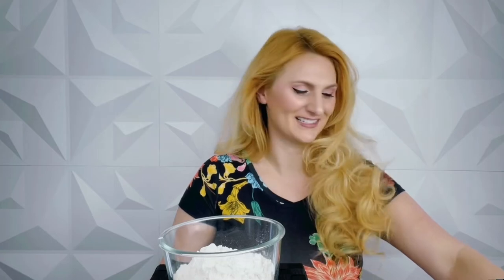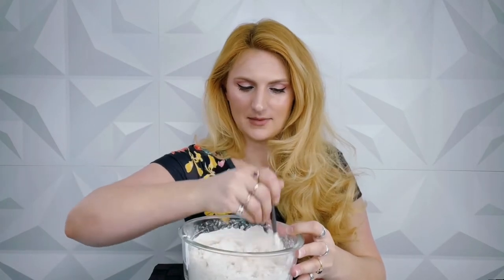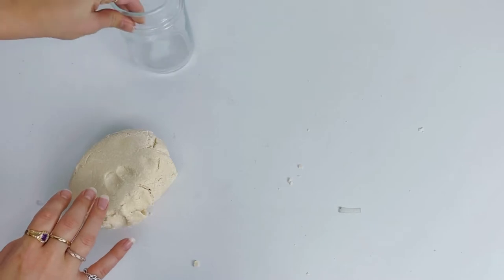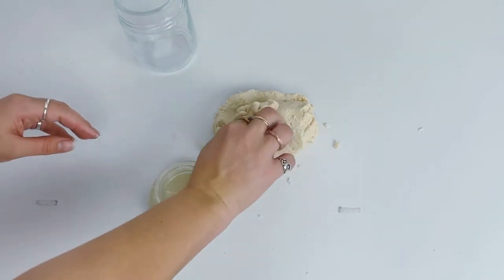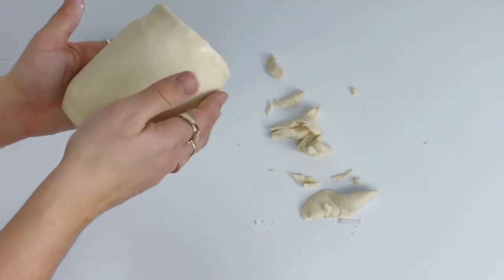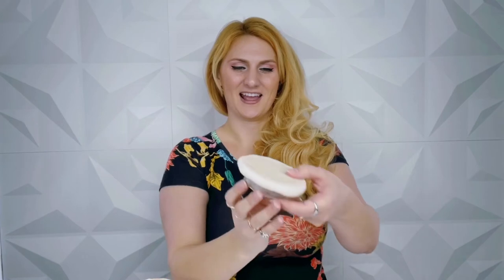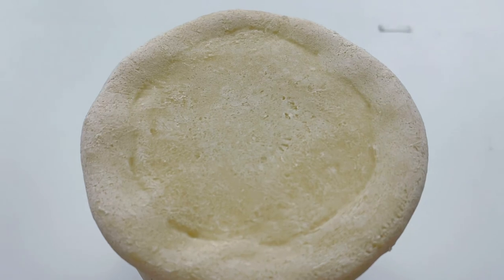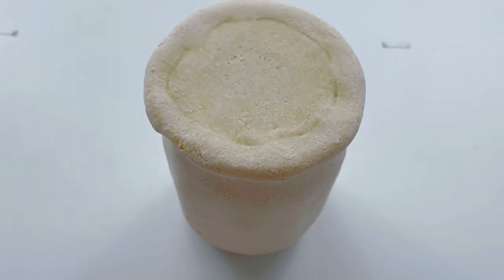DIY Faux Earthenware Jar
Hi Everyone!

For today’s DIY Craft we are going to be reusing the jar from a candle I’ve already burned and turning it into a cute faux earthenware jar. This simple craft lends an air of rustic elegance to a room’s décor and is a highly versatile piece that can serve as a decor piece in and of itself, a jar to store items in, or even a vase to hold flowers.

First, you’ll need to clean the jar, if you haven’t caught my easy how to video on that, you can watch it here: How to Easily Clean Out a Candle Jar

Then prepare your dough:
Flour: 2 cups
Salt:1/2 cup
Water: about 1/2 – 1 cup water (mix until dough consistency)

Mix together and cover your jar as you see fit. Be sure to remove the plastic ring from the lid of the jar before baking. (I forgot, but should have!) Also, it’s incredibly important that you DO NOT seal the jar when you bake it. Heat expands air and while unlikely, if you seal the jar when you bake it, it could, possibly, explode. Place the lid next to the jar and you’re all good. Safety first. 😊

If you use a candle jar, please remember those aren’t classified as food safe. If you’d like to make this craft for a cookie jar or a gift jar, please use food-safe glass. I’ve linked some below along with jarred candles.

Glass Jars Option (Food Safe)
Glass Jarred Candles (Not Food Safe)